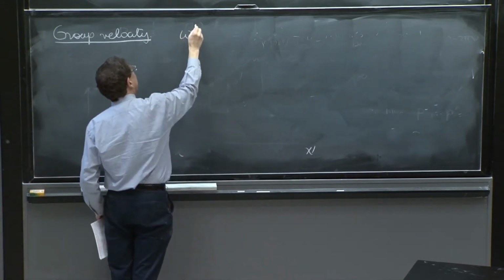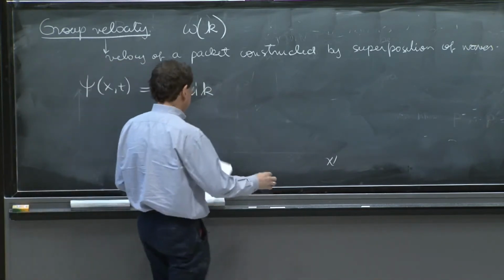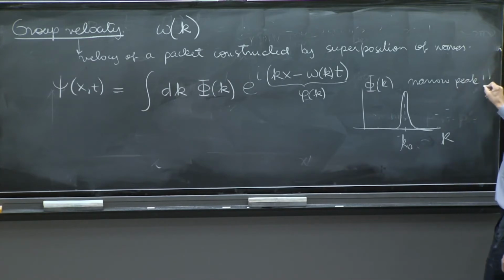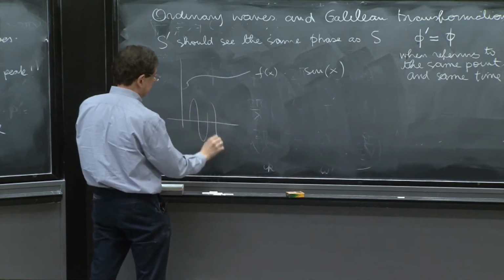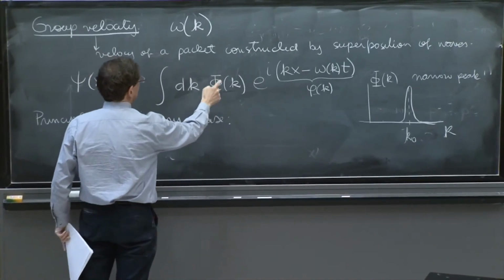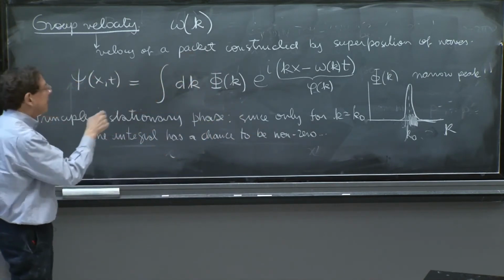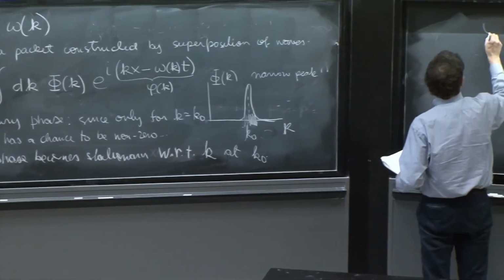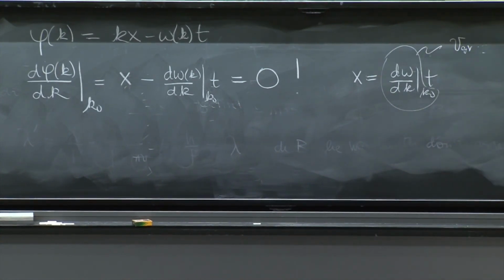المحاضرة 4.4: سرعة المجموعة وتقريب الطور الثابت